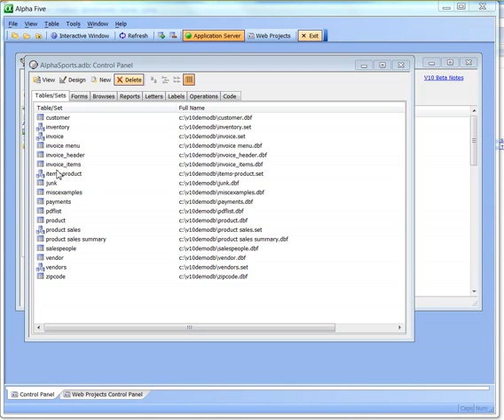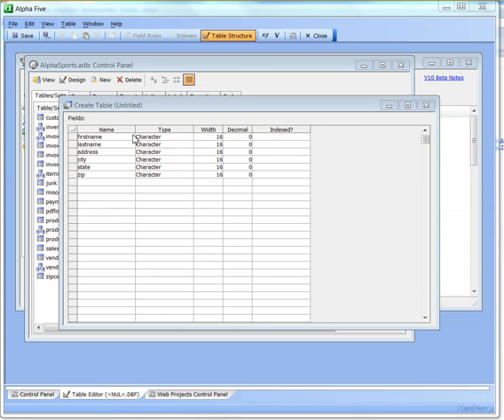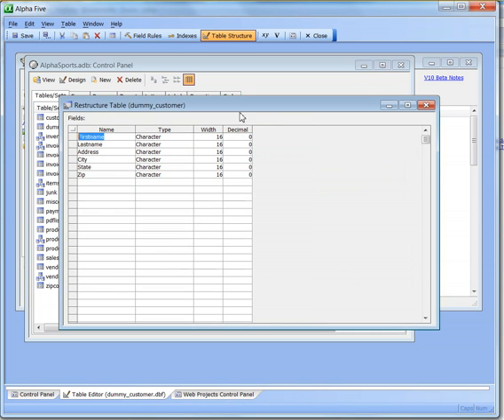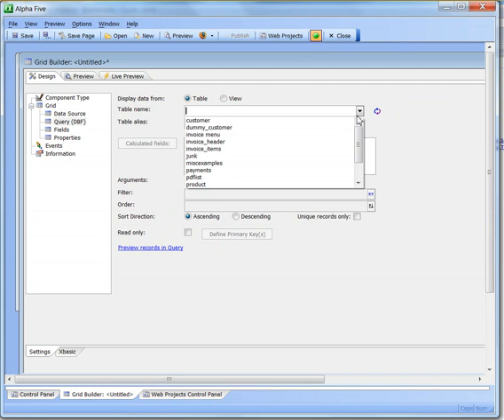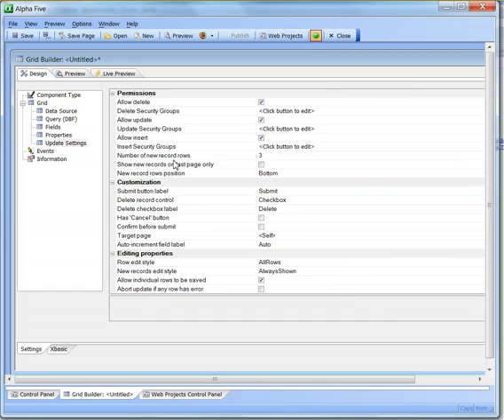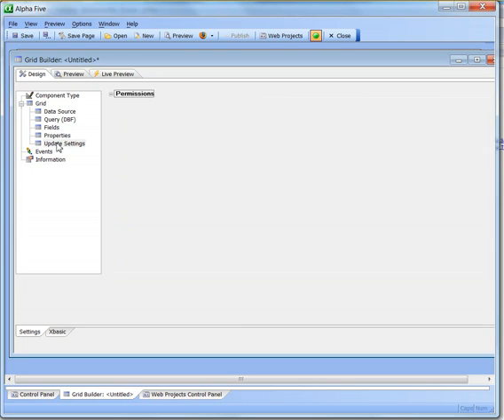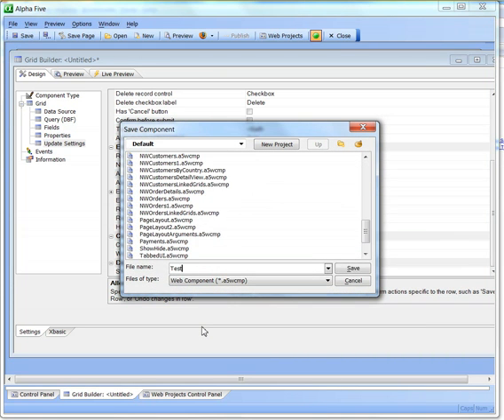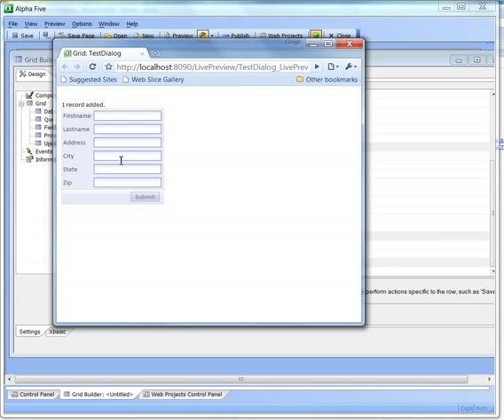V11 Using a Grid Component Instead of a Dialog Component Part 1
39 H_DialogComponent1

If you have used the Dialog Component in your V9 web application, you might want to consider using the Grid Component as a replacement for the Dialog. The reason is that the Grid Component in V10 has many more features than the Dialog Component (which has not been updated for V10), and can be configured to behave in a manner that is very similar to the way in which a Dialog behaves. The key to making a Grid behave like a Dialog is to create a dummy table on which the Grid will be based, and then to configure the Grid to use a "Form" layout. The video shows how to create a simple dialog to collect name and address information. .